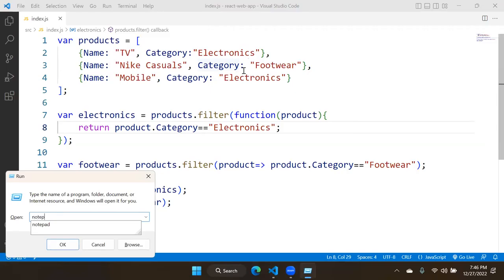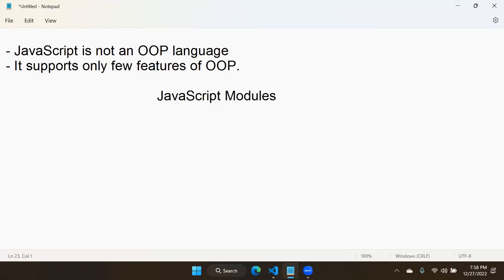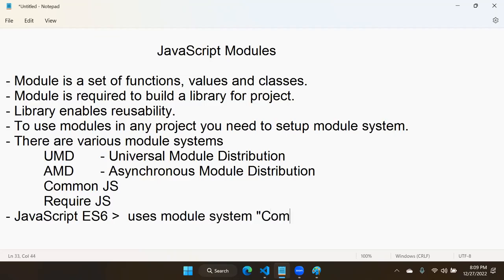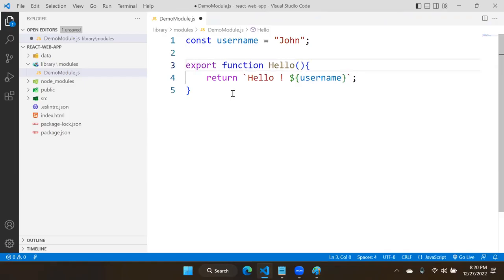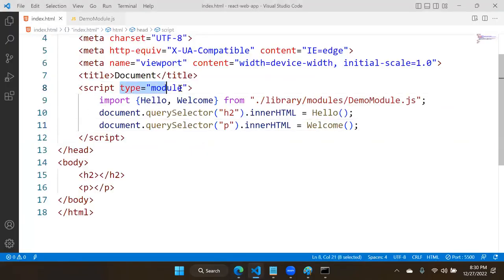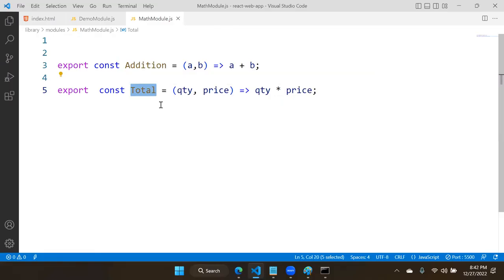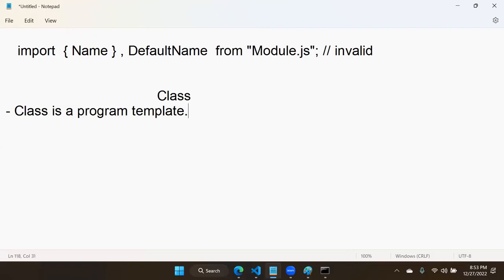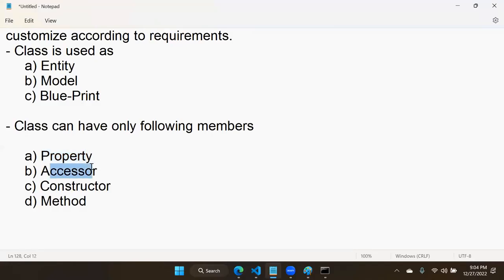React Class 9 sudhakar sharma sir